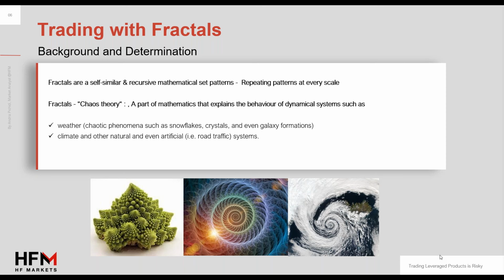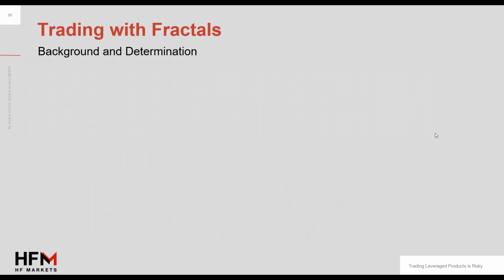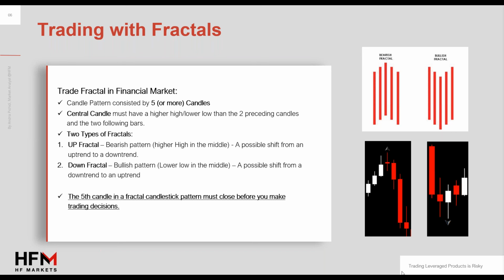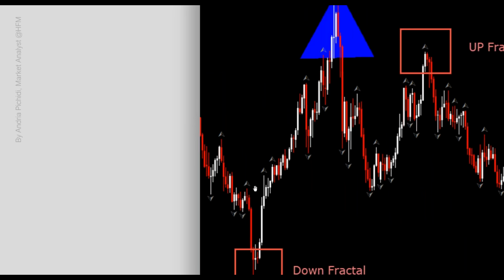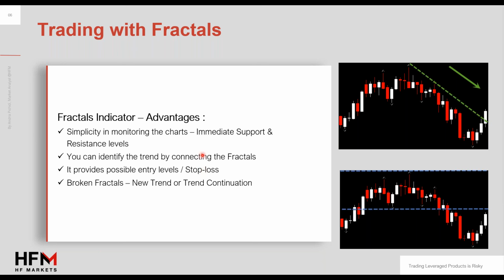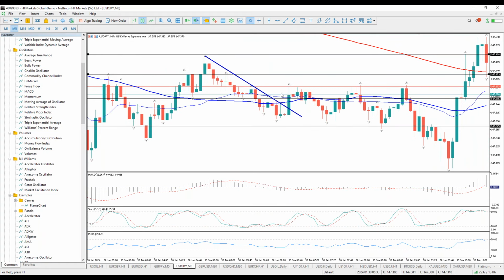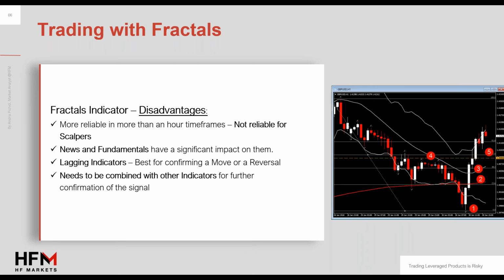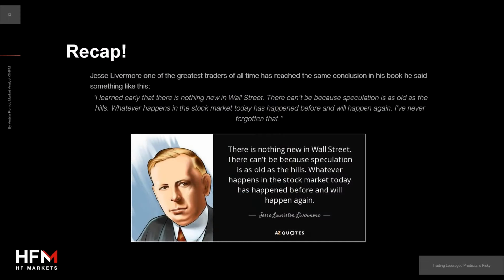Trading with Fractals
In this webinar, Andria as she explains the benefits and limitations of trading with Fractals. Get all your questions answered about how these unique indicators can help you identify many different trends and market movements, including:

• Market Reversals and Breakouts
• Stop Loss Areas
• Price Action